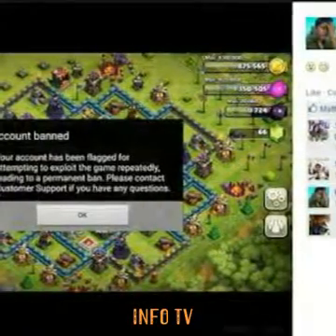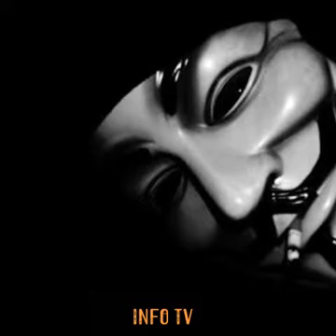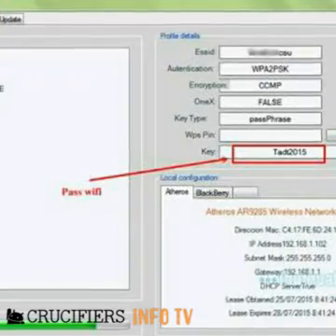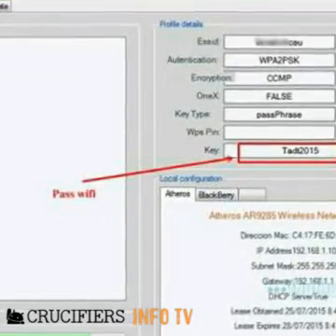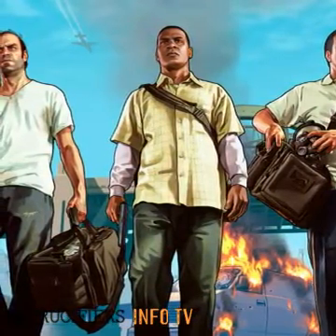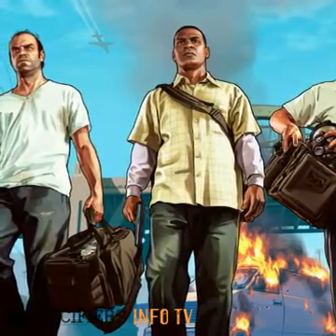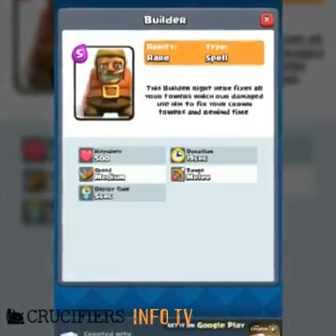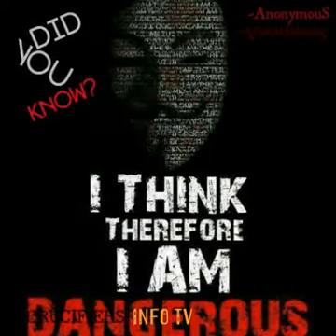ANSWER KEY-WHY SERVER SIDE GAMES LIKE COC CANT BE HACKED 100% REASON BEST WAY TO KNOW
Hey guys its crucifiers we have got u the info to know why server side games like coc or cor can't be hacked or u know as in last video I showed why fhx server is banned well this is another answer how the server gets to know